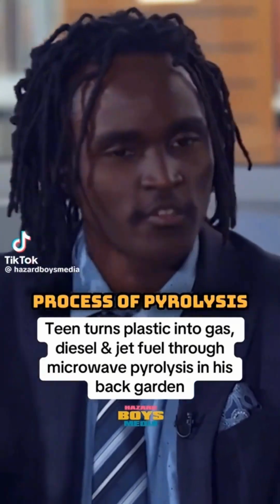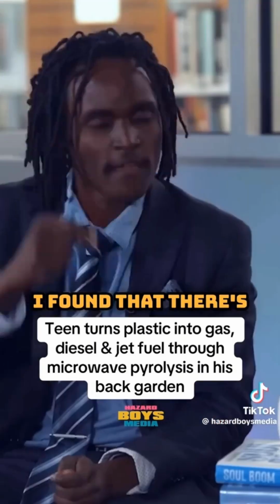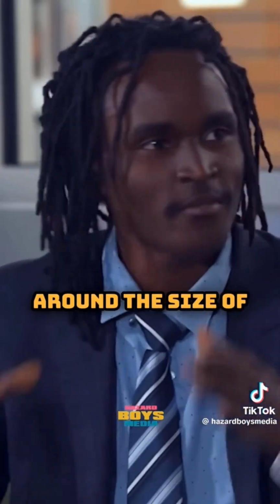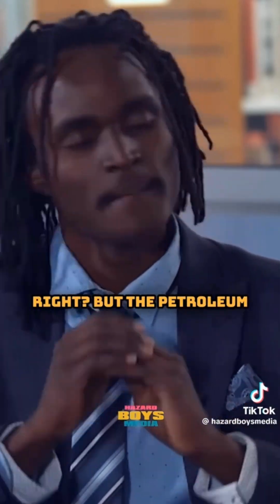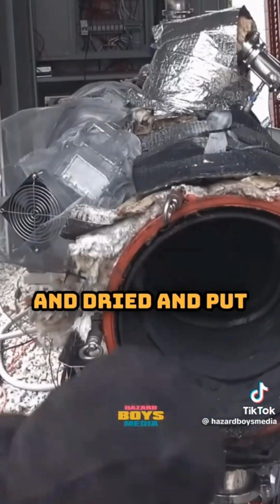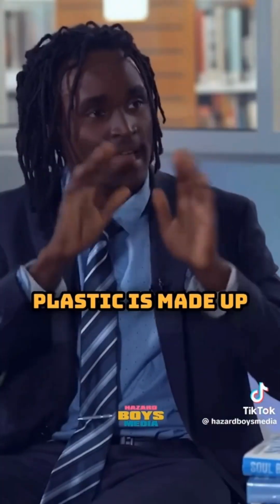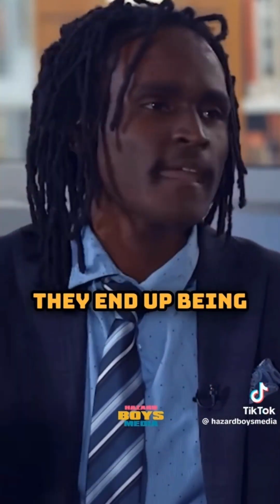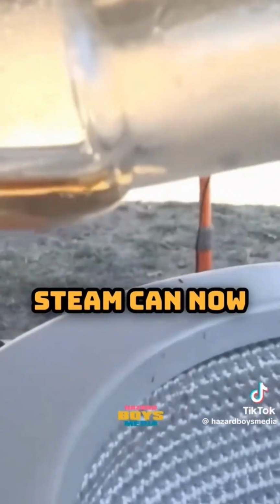He created a machine that converts plastic into gasoline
Julian Brown is just 21—but he’s already turning plastic waste into usable diesel fuel. Innovation, impact, and a cleaner future—all sparked by one brilliant idea.